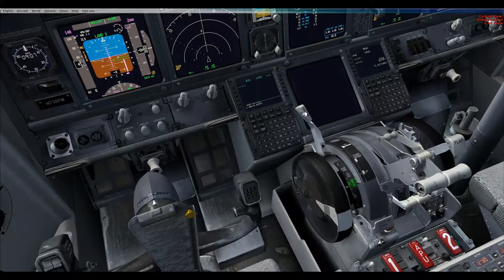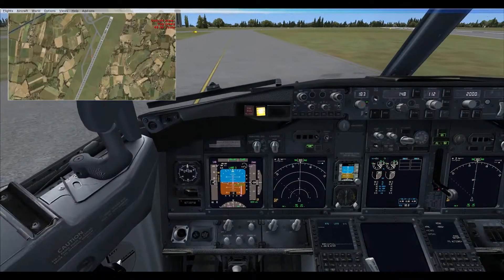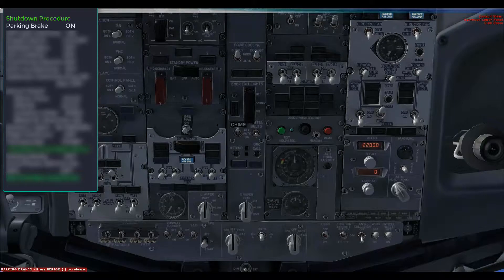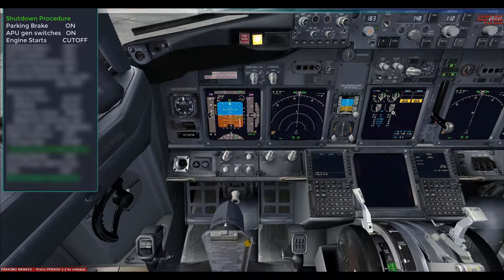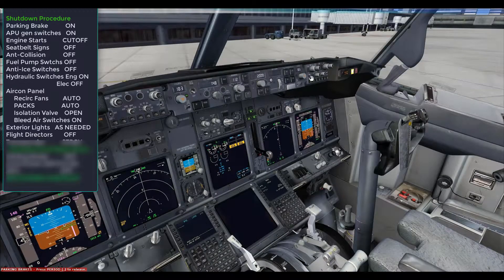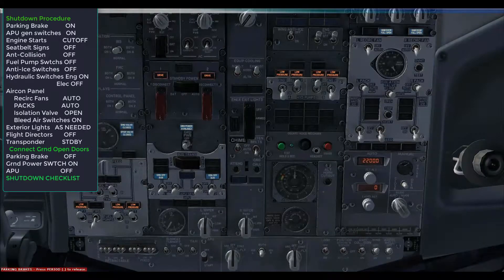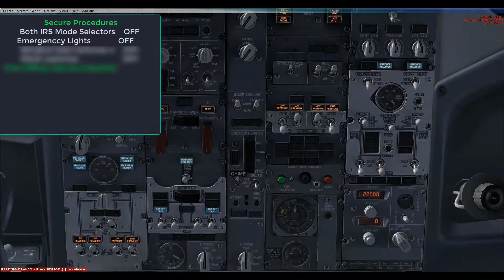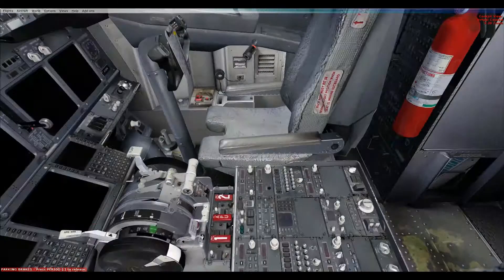PMDG Boeing 737-800 NGX Tutorial 1 Part 4 Taxi to Shutdown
Landed at Schiphol taxi to gate and shutdown to Cold and Dark